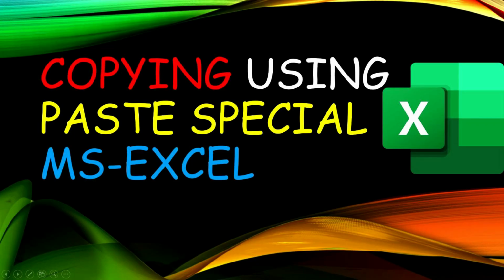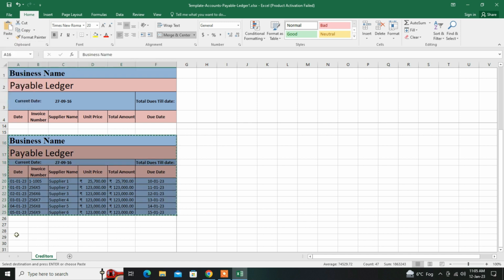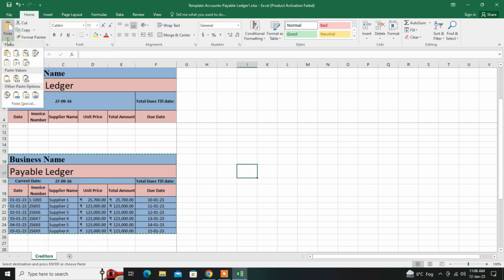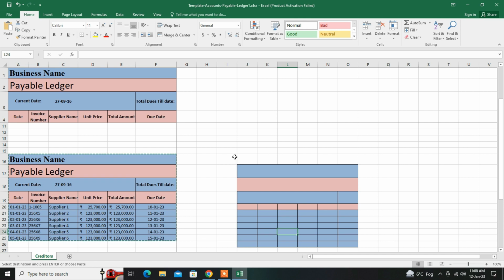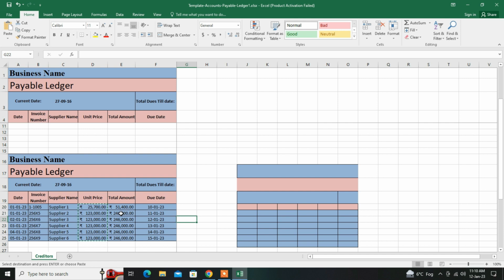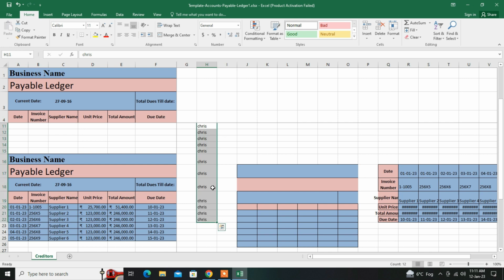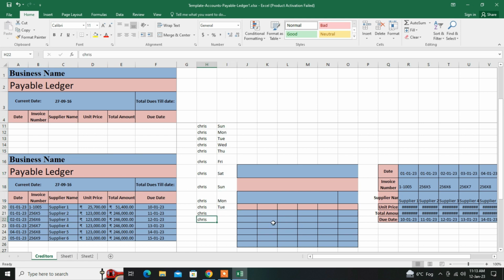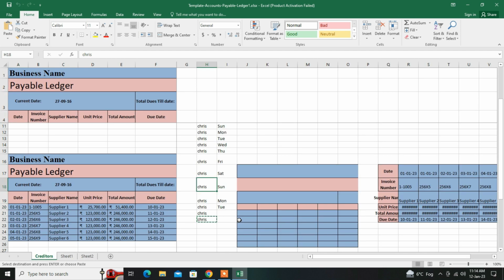COPYING USING PASTE SPECIAL MS EXCEL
In this video we will know about how we can use COPYING PASTE SPECIAL MS-EXCEL